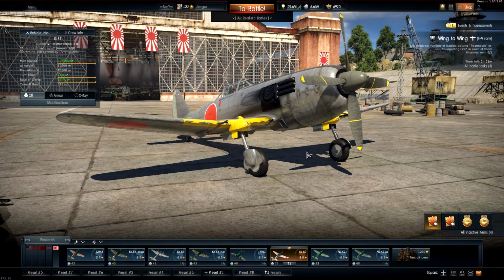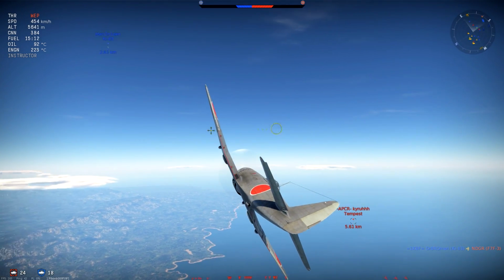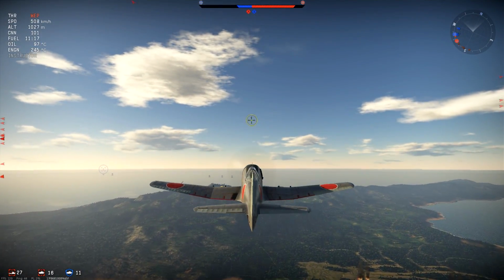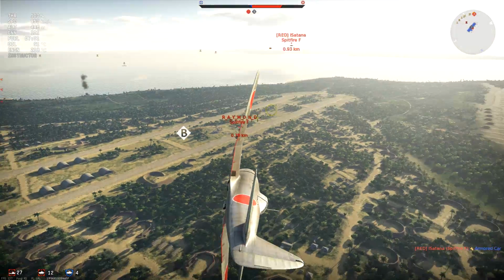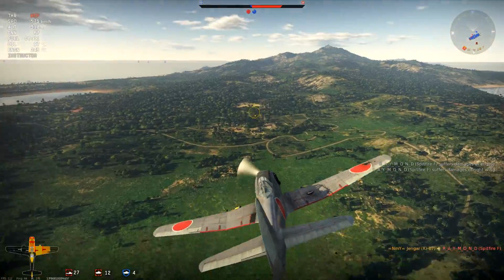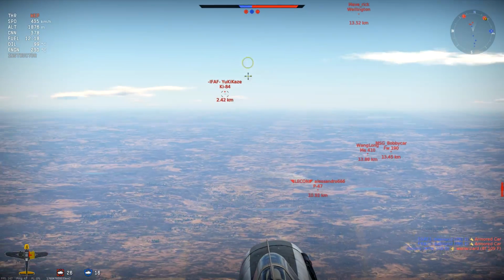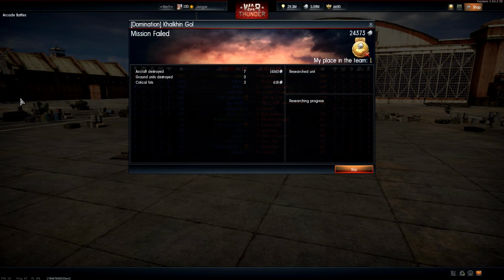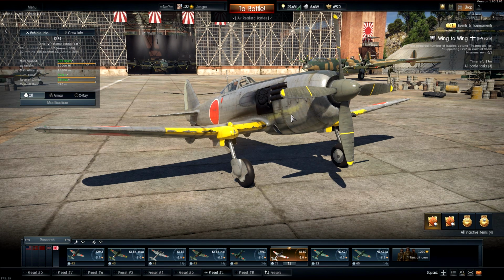War Thunder Premium Review: Ki-87 [Headon Monster]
War Thunder Arcade/Realistic Gameplay.
War Thunder Premium Review: Ki-87.
War Thunder patch 1.63, featuring the Japanese Ki-87.
Ki-87, patch 1.63 Desert Hunters.

Today we take a look at the Ki-87, and we'll try to find out wether this plane is worth your money. We'll fly it out and see if it can perform in RB and AB, and after that i'll give you my opinion on the Ki-87.